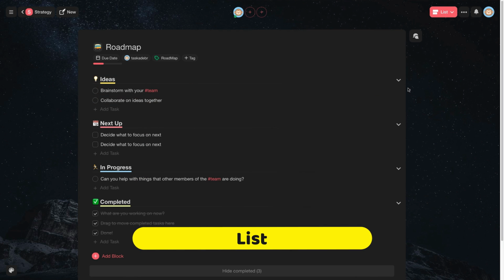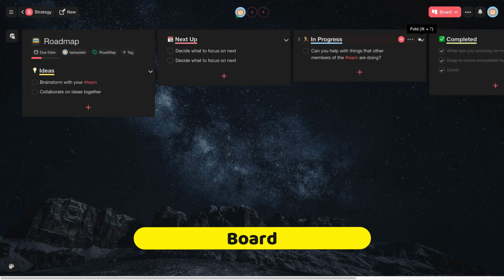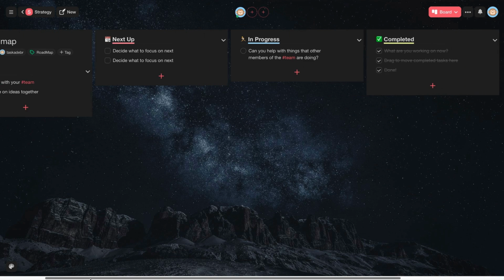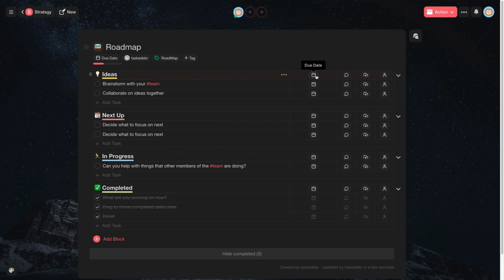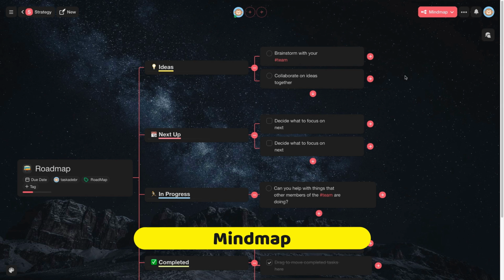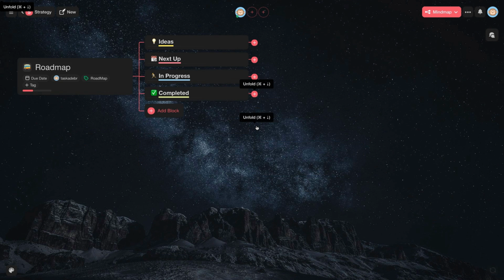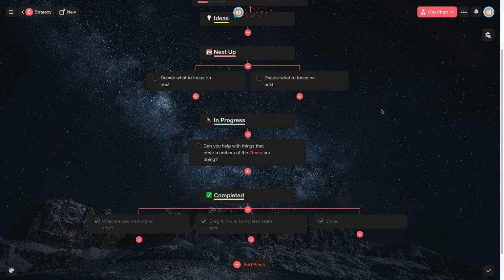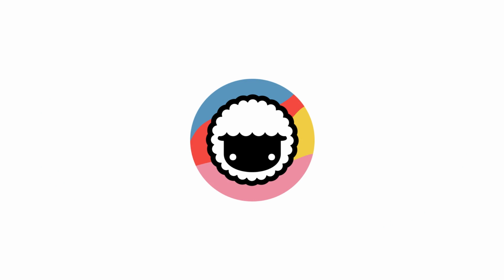How to change views in Taskade?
In today's video we will show you our 5 views and how is the process for making the change.

This video is part of our "How to use Taskade" series.